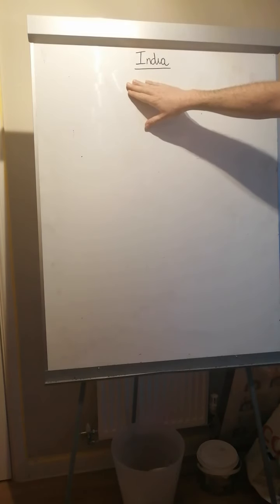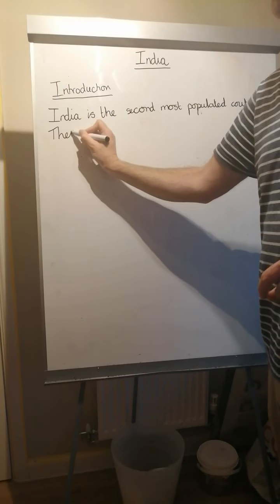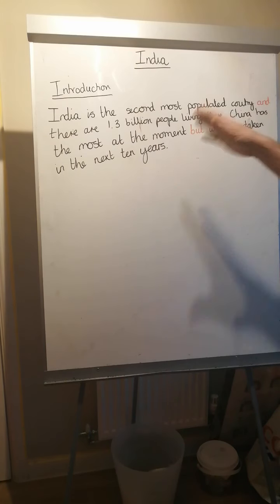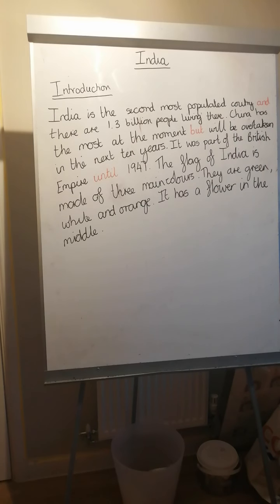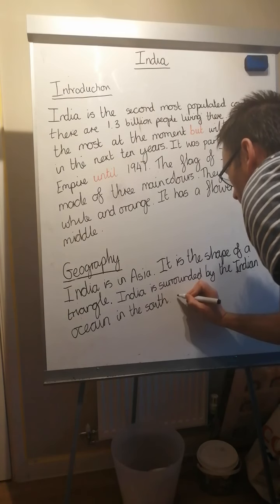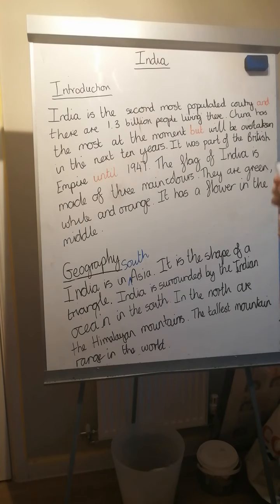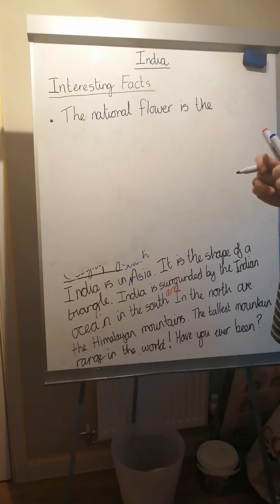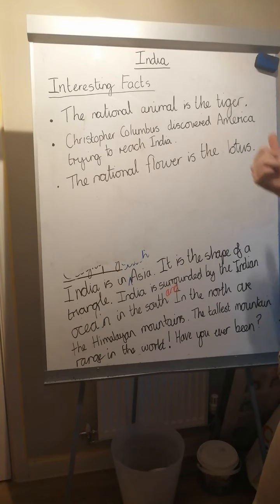India - Non Chronological Report